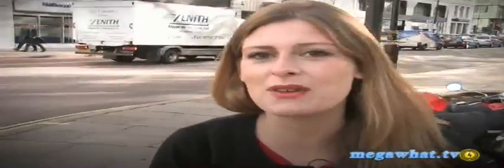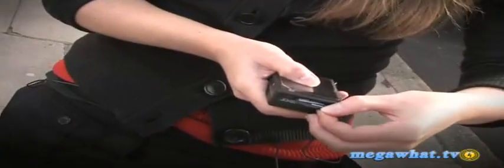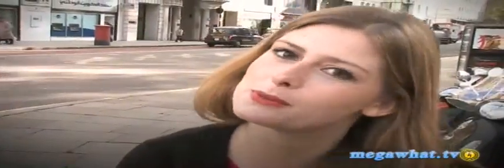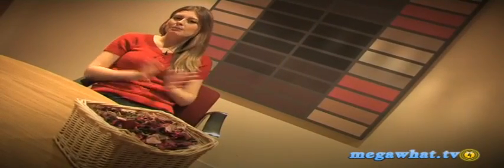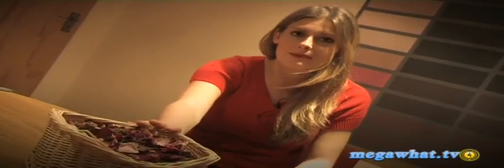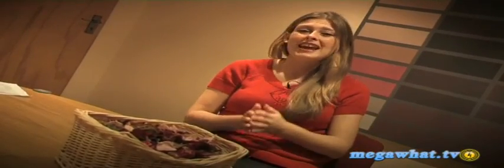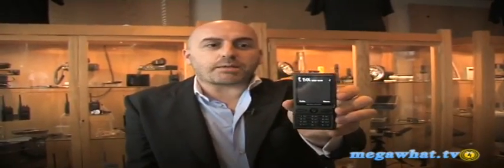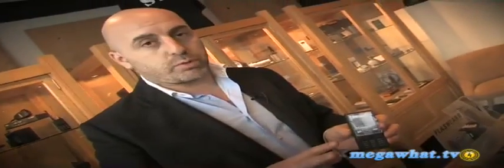Megawhat Spy Gadgets: Reviews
007 goodies for the home!As Quantum of Solace hits the big screen, Megawhat goes to Spy Catcher of Knightsbridge to check out the gadgets that can make anyone a 007 in their living room.